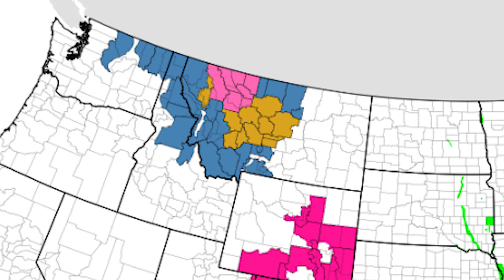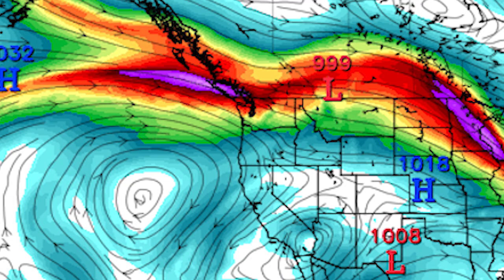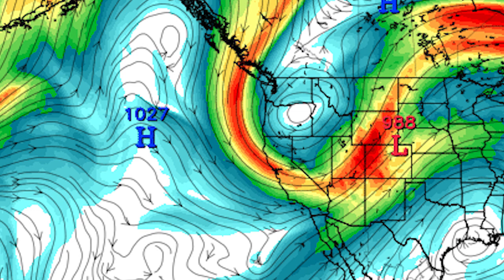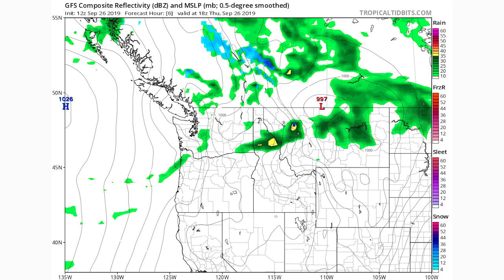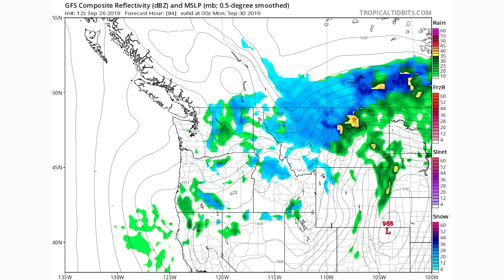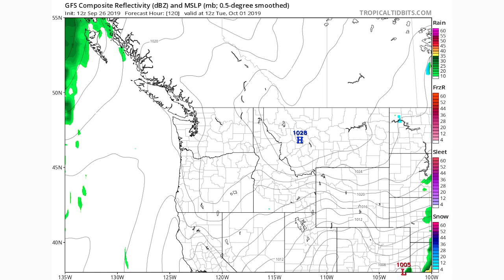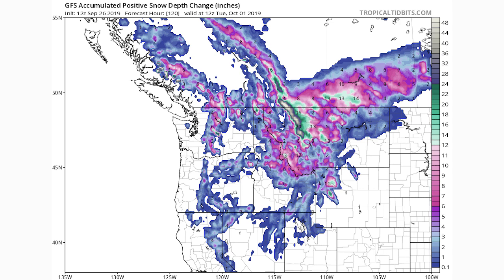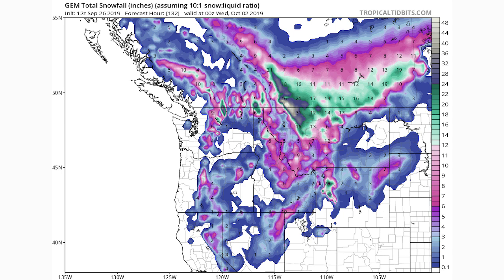Major Rocky Mountain Snowstorm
In this video we talk about an upcoming major snowstorm that's going to effect states in the rockies with Heavy Snowfall and powerful winds, these states include Washington, Montana, Idaho, California, Oregon, Wyoming, and more.